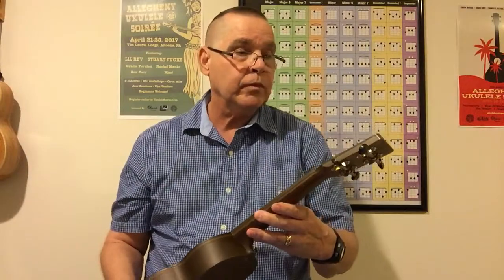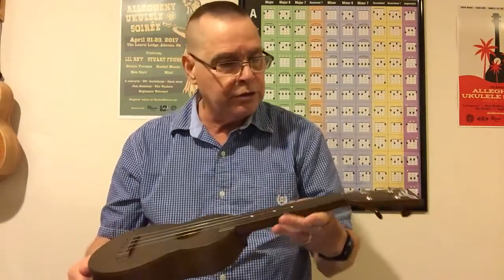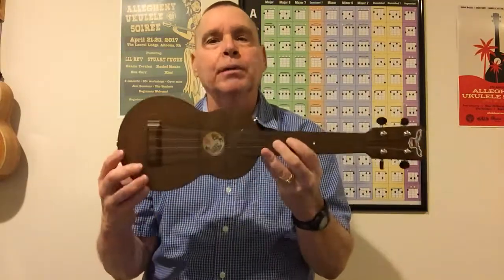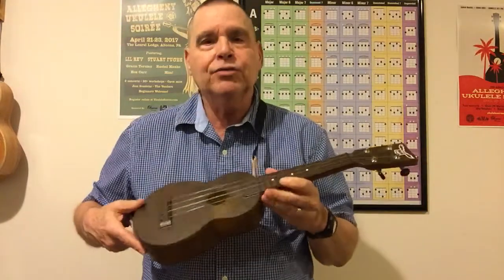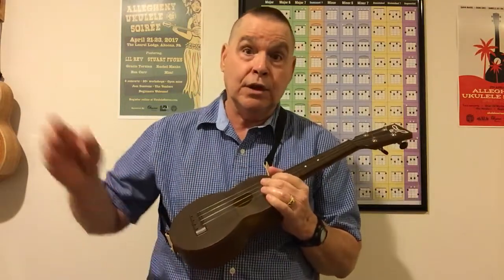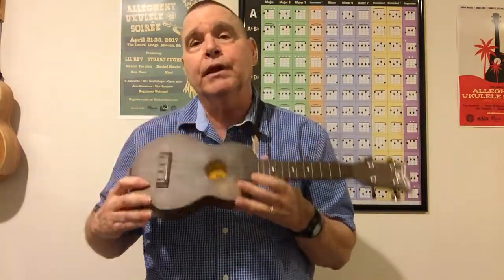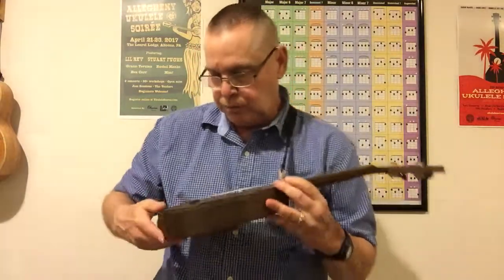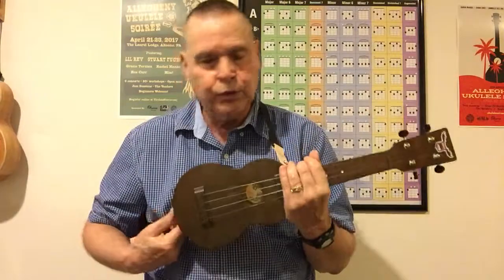Review- Outdoor Soprano Ukulele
In this video I review my new Outdoor Soprano Ukulele.

Recorded with an iRig Mic Studio microphone and iPhone 6.